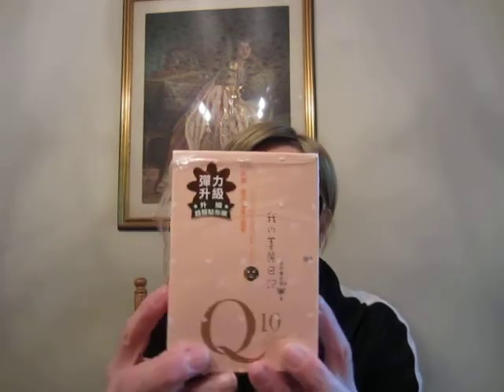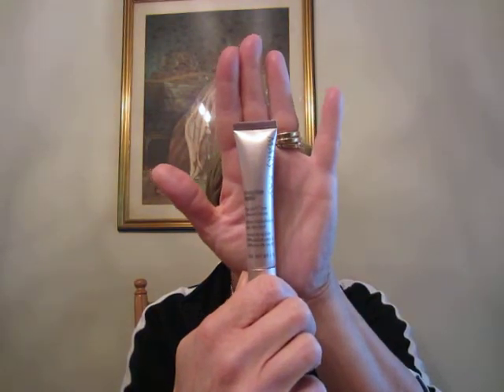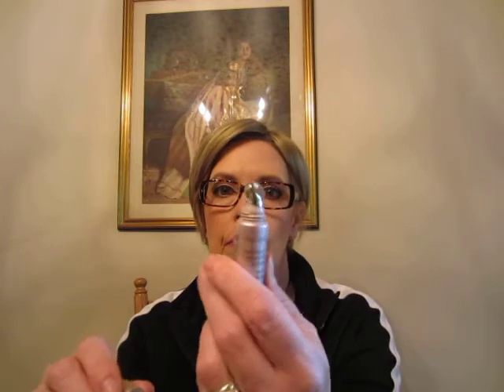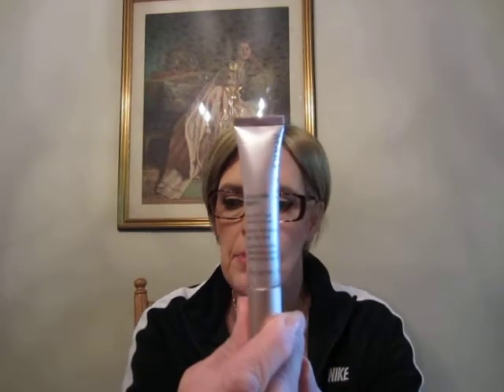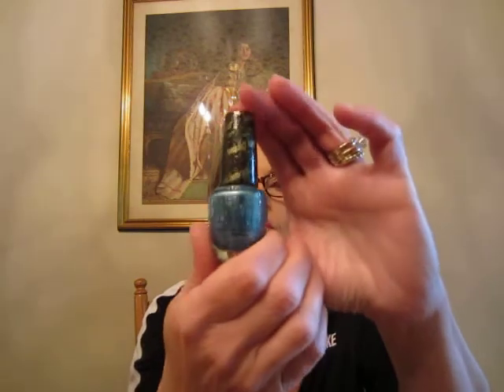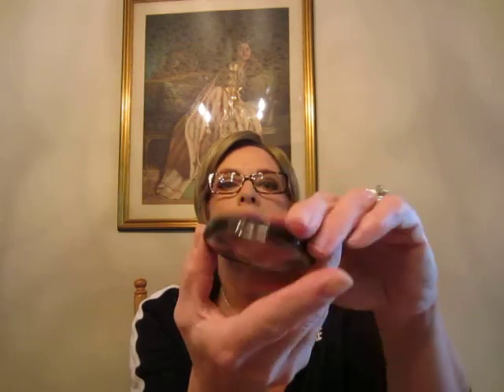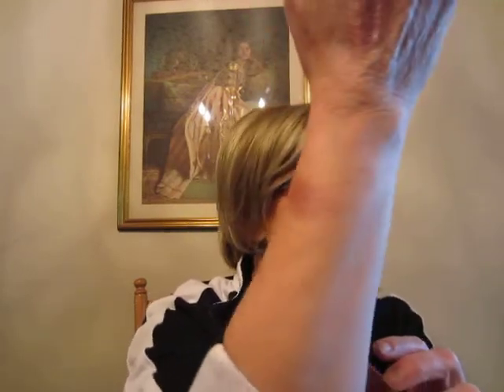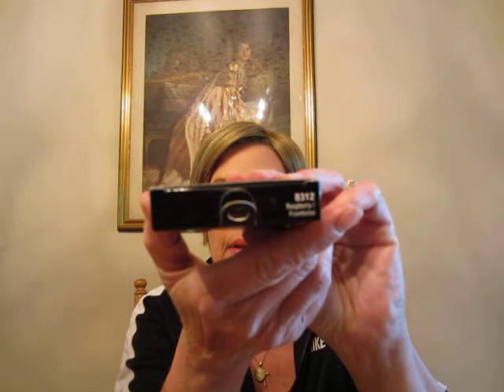Some New Beauty and Skin Care Products!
I'm wearing Berlin top piece in Spring Honey
Mary Kay Time Wise Volu Firm eye cream
Beauty Diary Q10 masks
Black Radiance blushes
OPI Liquid Sand polishes, James Bond collection